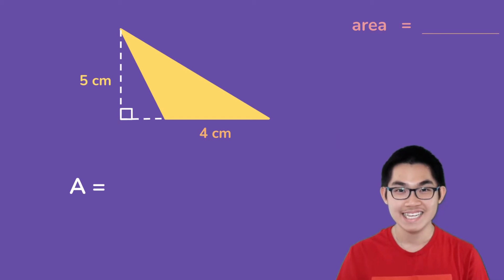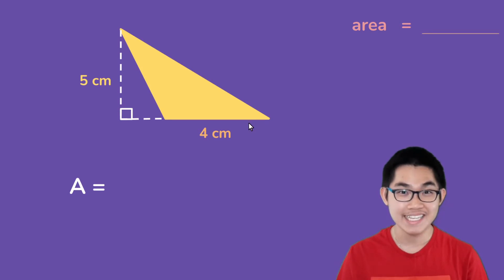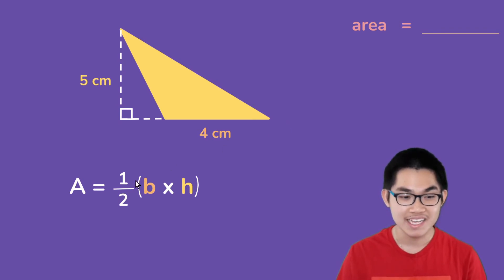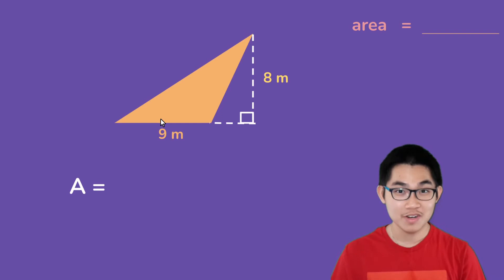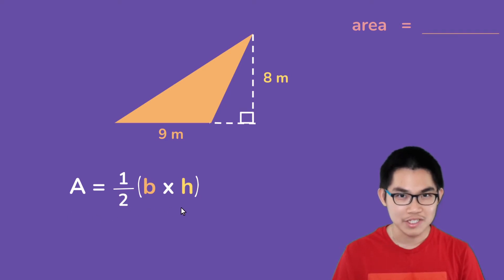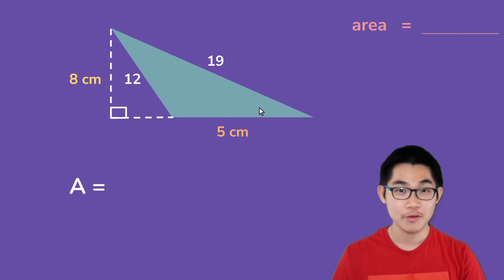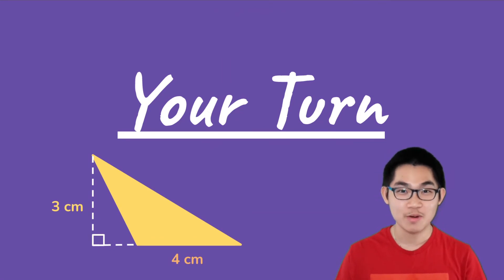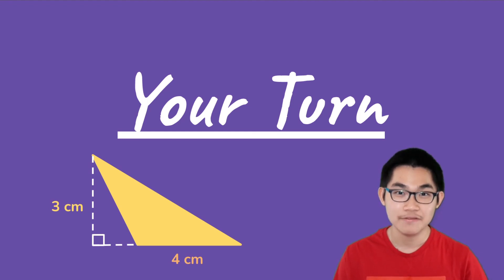Find the Area of Oblique (Non-Right) Triangles!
In this video, I'll show you how to find the area of the oblique (also known as "non-right") triangles. To clarify, an oblique triangle has no 90 degrees angles in the corners. To find the area of an oblique triangle, all you have to do is use this formula: Area = 1/2 times base times height). I also explain where this formula comes from (hint: it comes from the parallelogram because the oblique triangle is half the area of a parallelogram). Once you found the area of the oblique triangle, don't forget to square your unit because it's the area!

By the end of the video, I hope that you learned how to easily find the area of oblique, no-right-angles triangles. This is one of my favourite exercises in math because it is so easy. In the next video, instead of the perimeter and area of triangles, I'm going to show you how to find the perimeter and area of trapezoids, and the method is pretty similar.